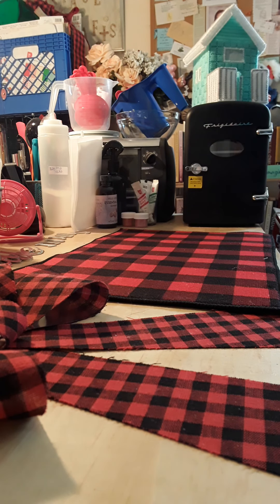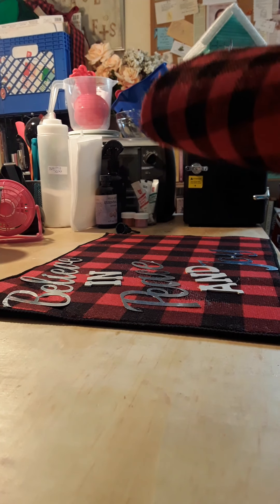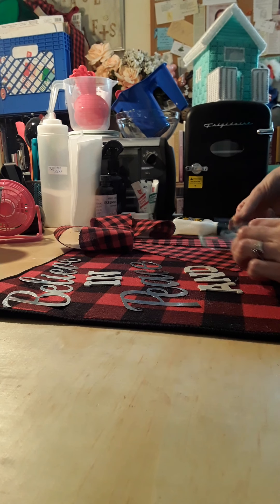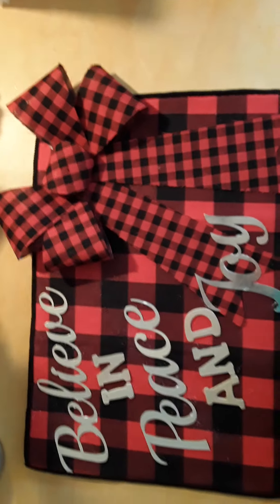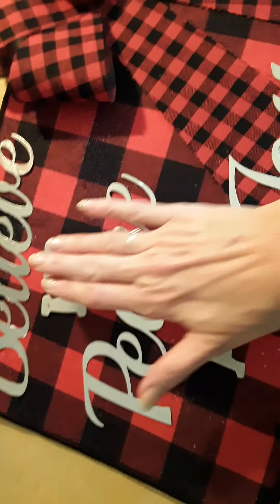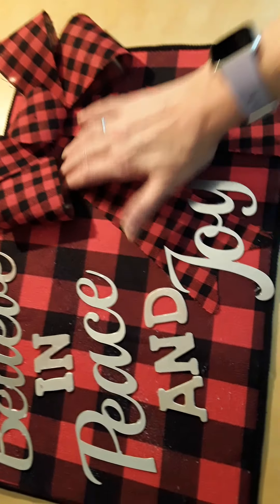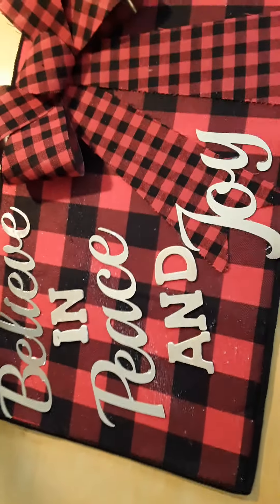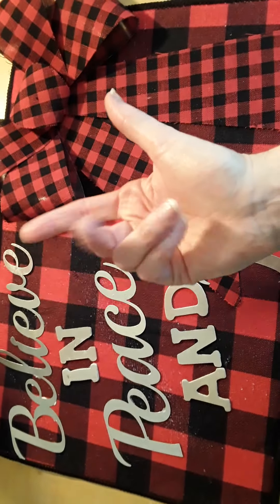Christmas placemat all Dollar Tree products.